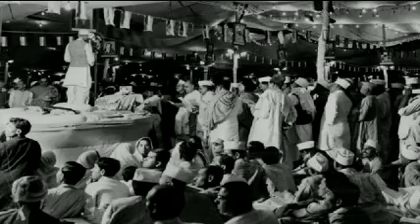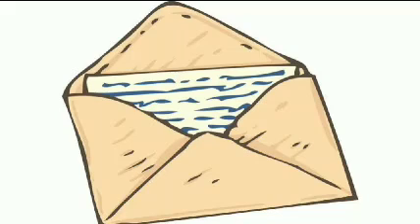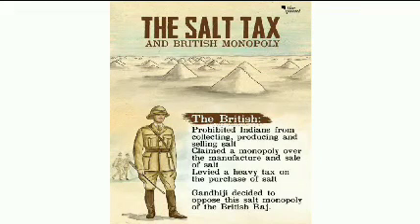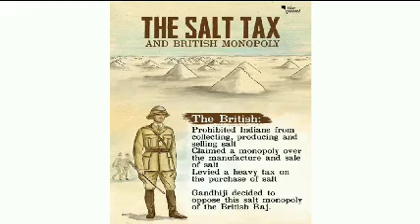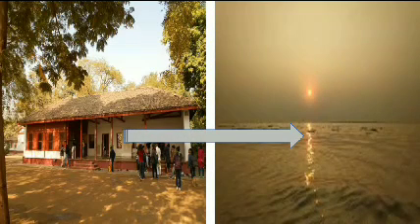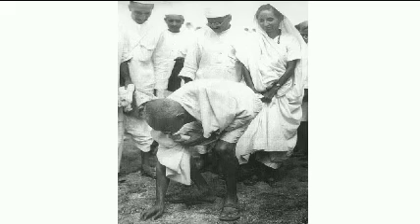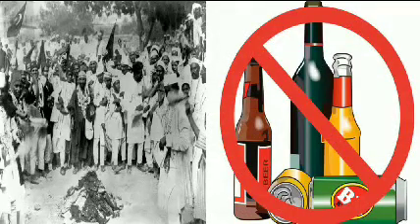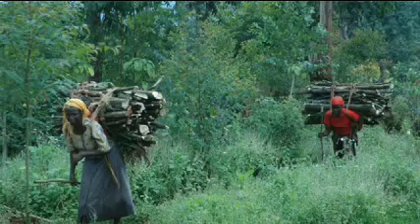Civil Disobedience Movement